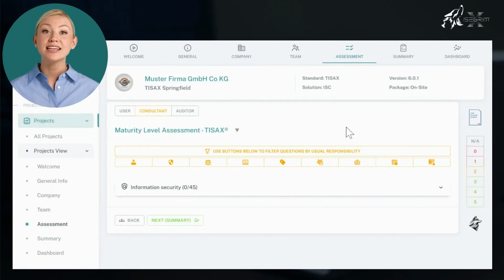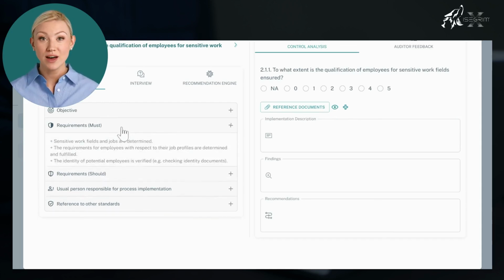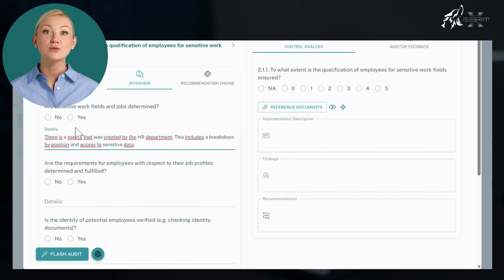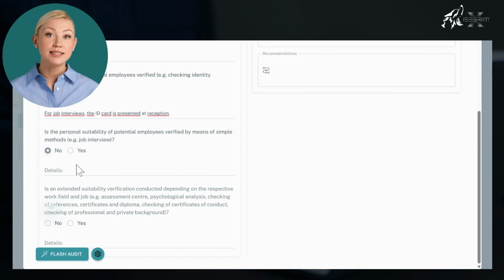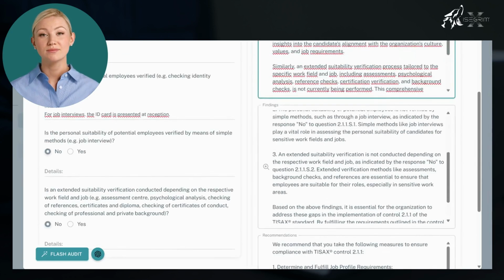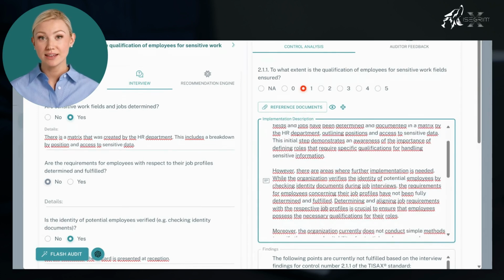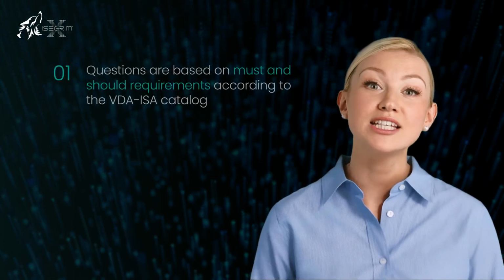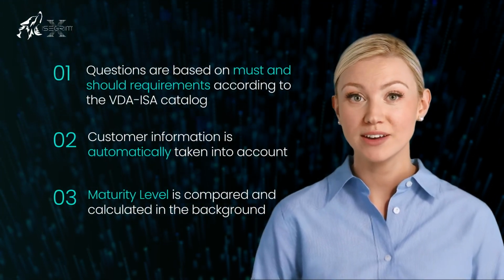Pt. 7: IX Certification Engine: Performing an assessment (2)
Watch the second video to find out how to run a GAP Analysis or an Assessment in ICE.

ISEGRIM X Support Team